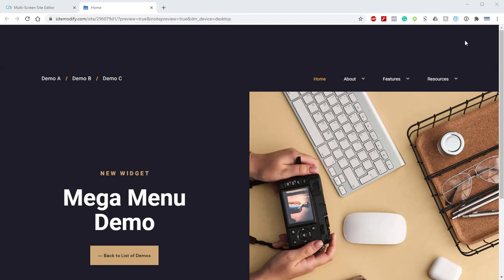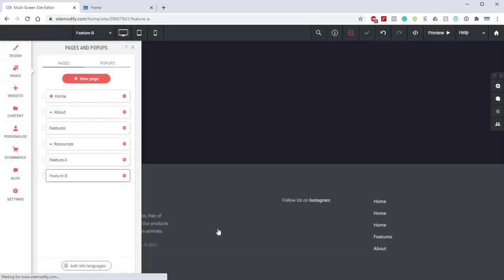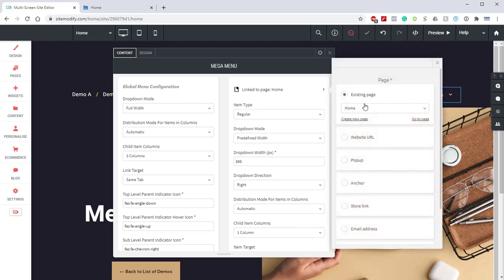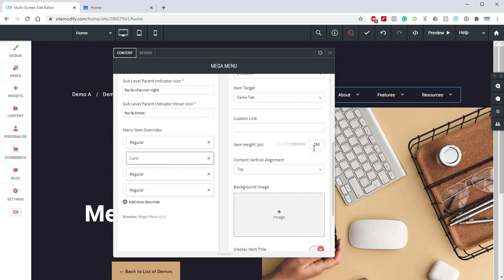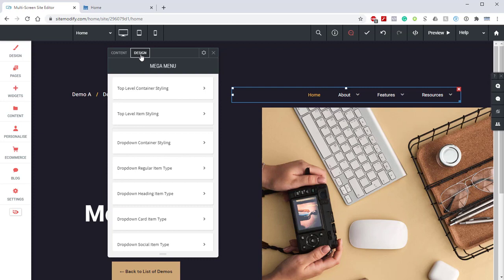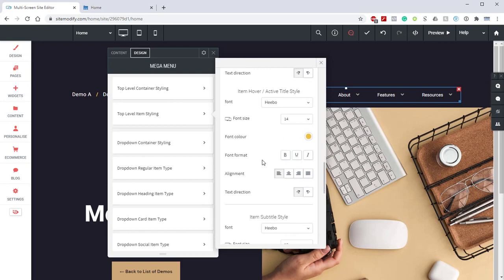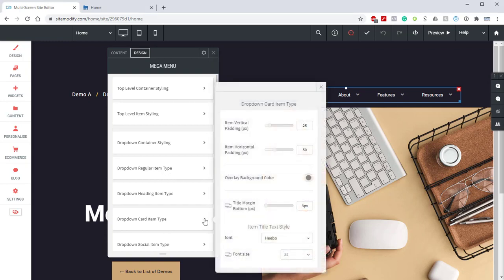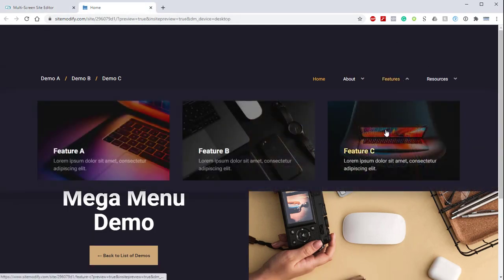6C Mega Menu – Features Dropdown w/ Image Cards